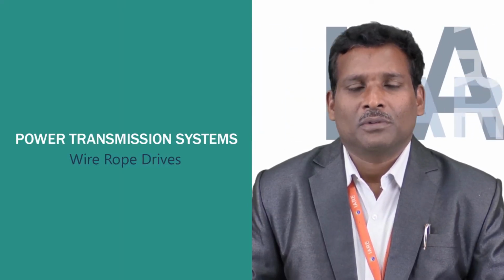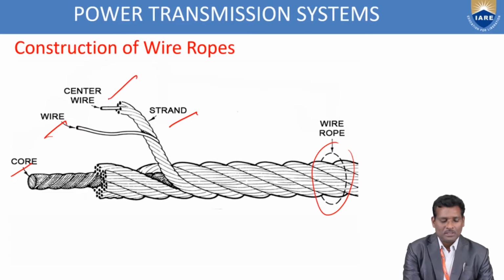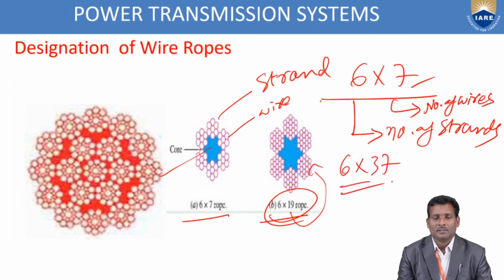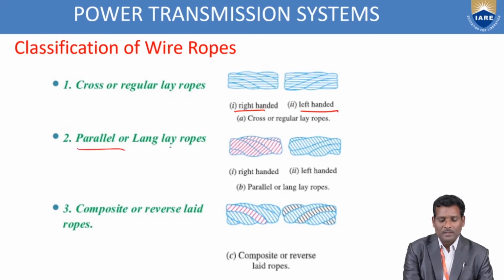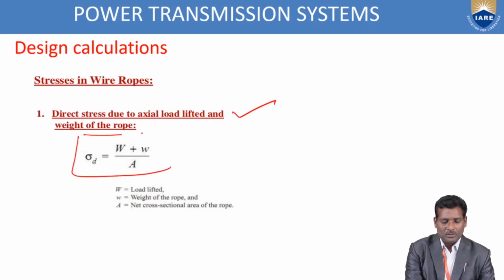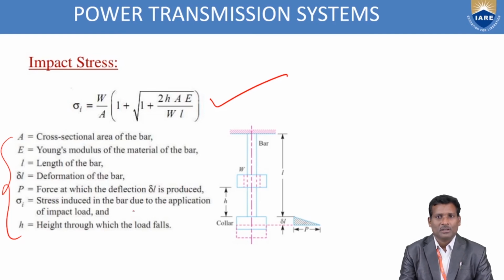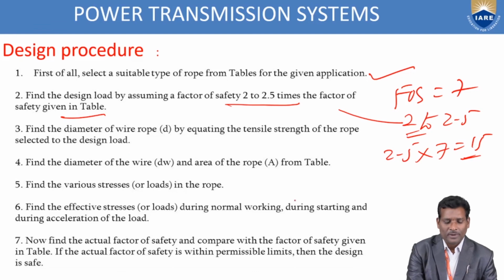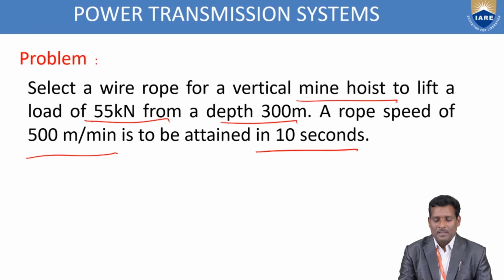Power Transmission System wire Rope Drives by G V R Seshagiri Rao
It covers the Introduction and construction details of wire ropes, Classification of wire ropes, design procedure of wire rope and problem.